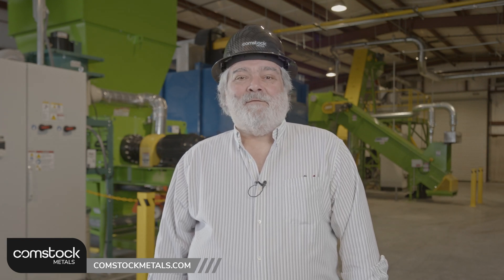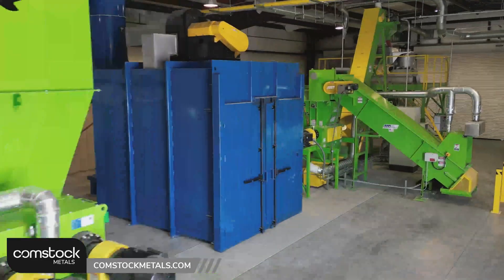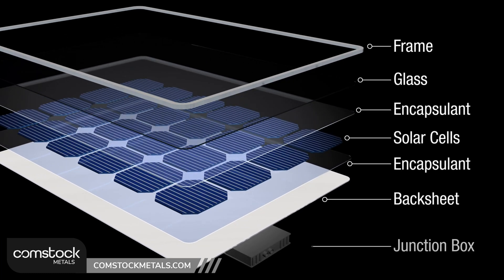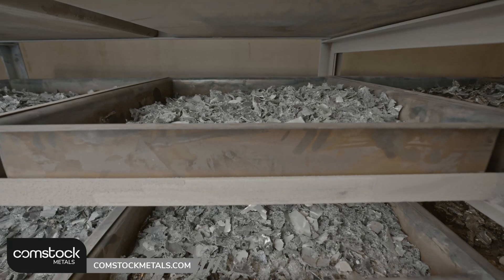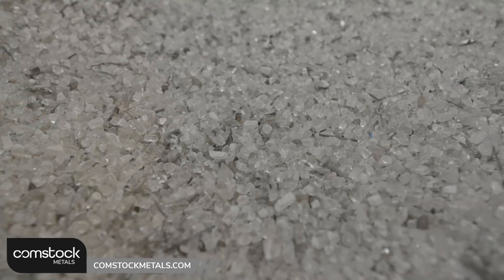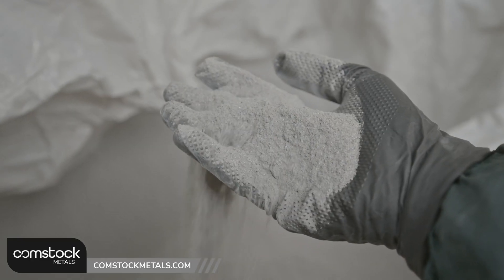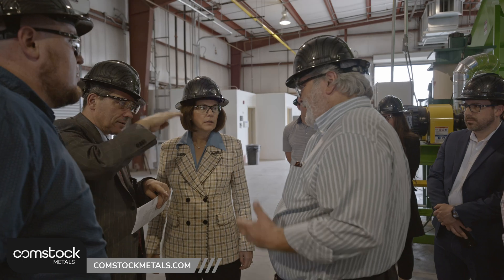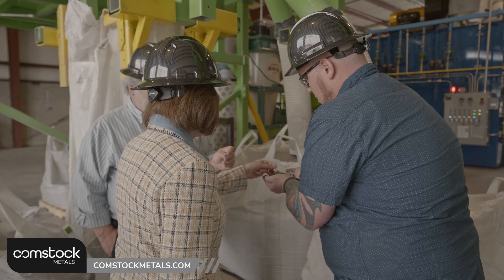Comstock Metals - Multi-Step Solar Panel Recycling Process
Watch Comstock Metals turn Yesterday into Tomorrow 🌎

In our latest video, Dr. Villamagna guides you through our multi-step recycling process that prevents any part of the solar panel from ever reaching a landfill.

We are making an environmental, social and financial impact one panel at a time!